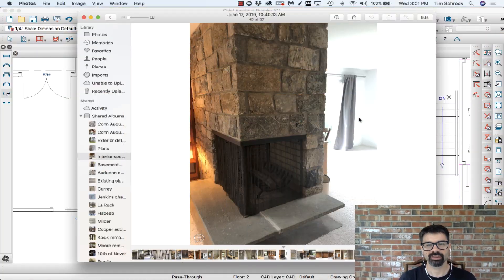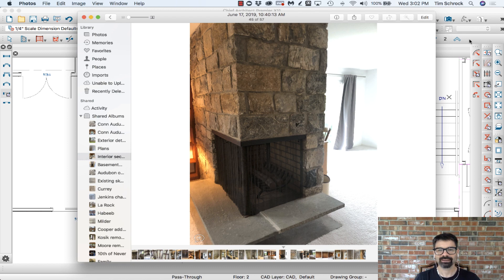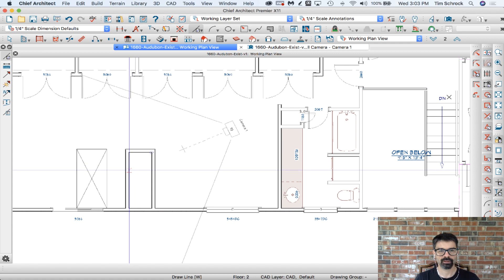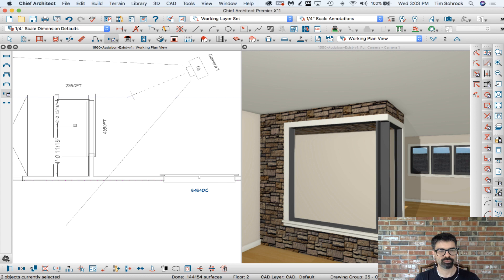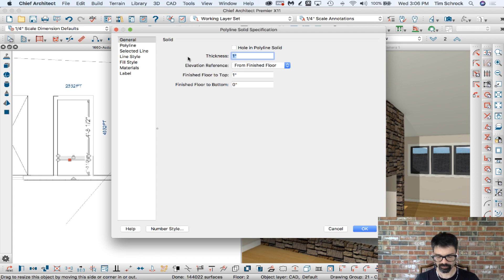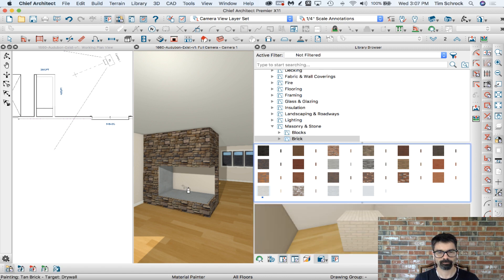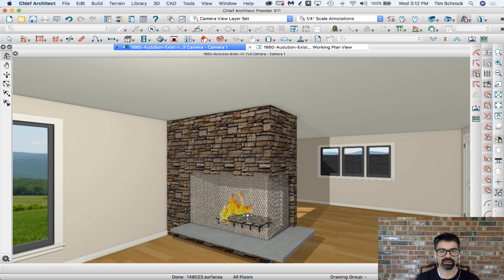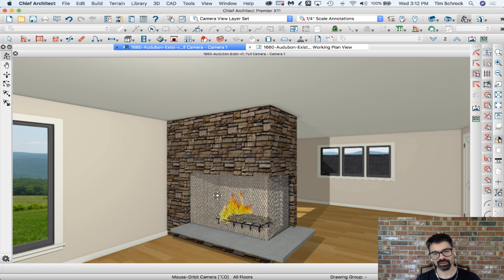Model a corner, 2-sided fireplace | Chief Architect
I've been working on this one project in which I need to model some unique objects around the building. This corner fireplace is one of them.

UPDATE: 1/4/24 there is a new little trick in X15 to make these corner windows a reality. Check out the update video I created